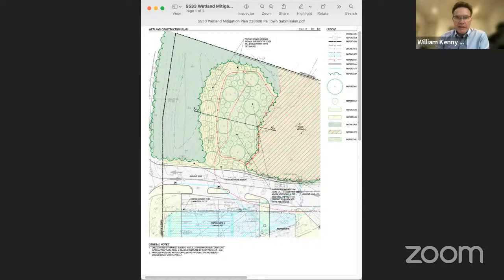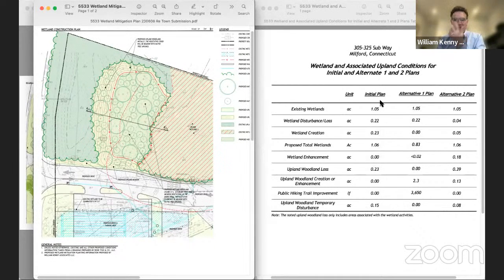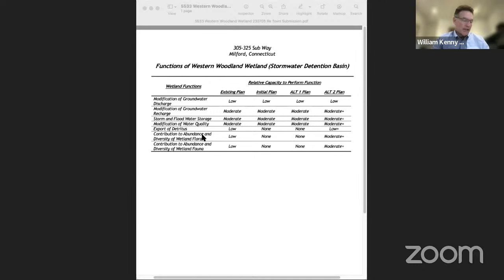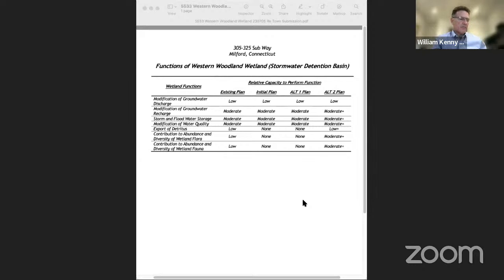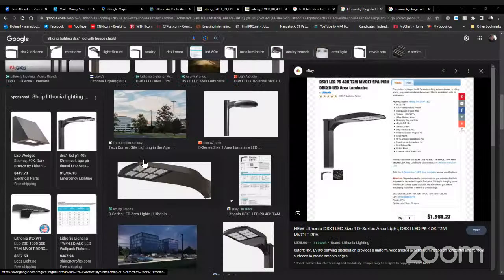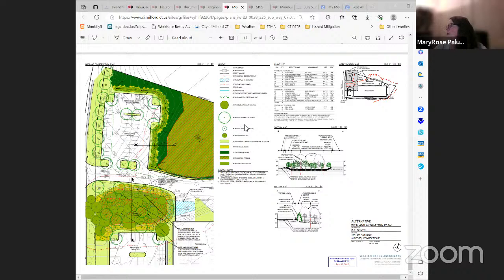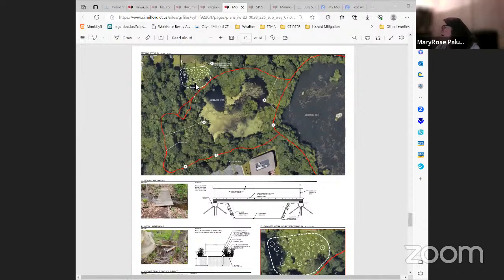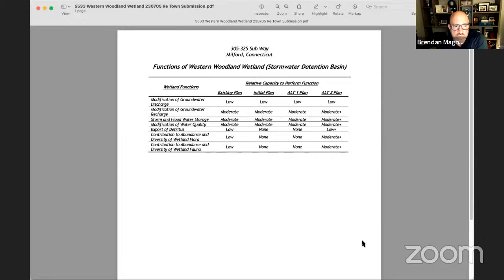Milford Inland and Wetland 07-05-2023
Full Meeting will be Uploaded within 24 hours